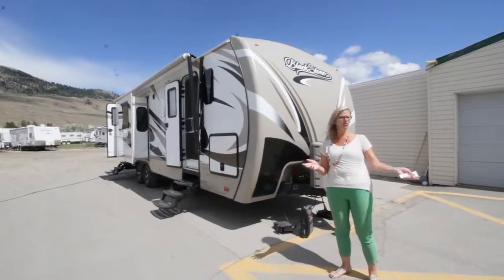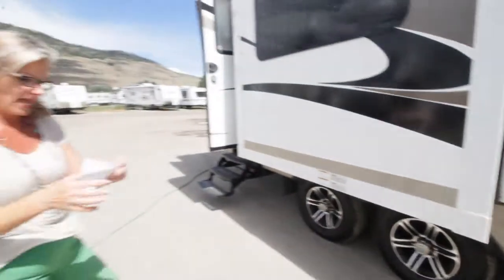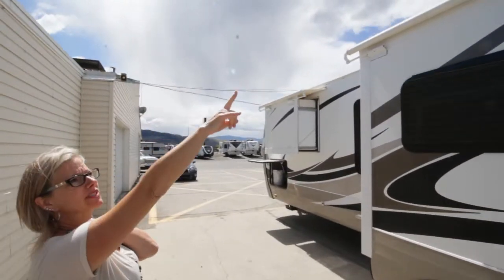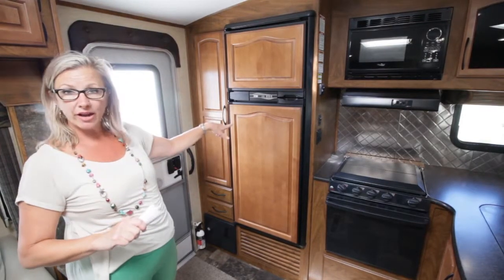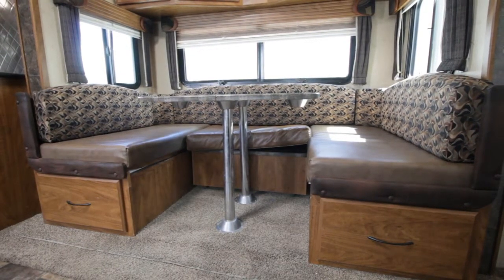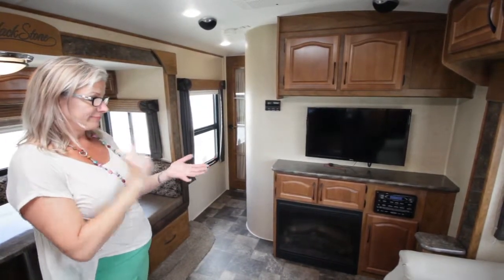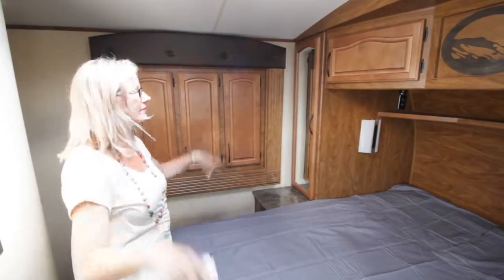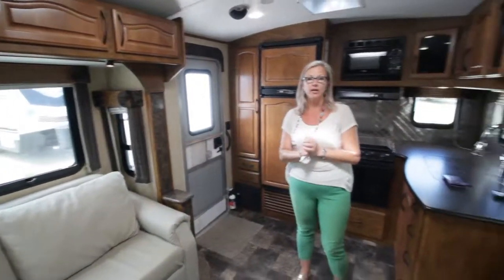2013 Black Stone 240RKS with Angela Klassen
Take a tour of this Outdoors RV Black Stone 240RKS with Jubilee RV's Angela Klassen. This is a fully featured luxury travel trailer at a ridiculously low price. Follow the link below for more details.